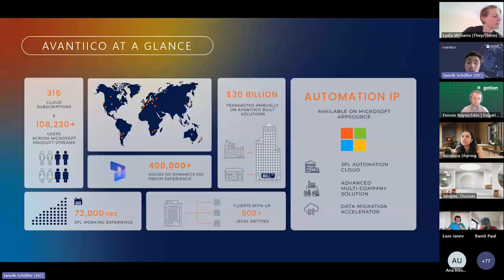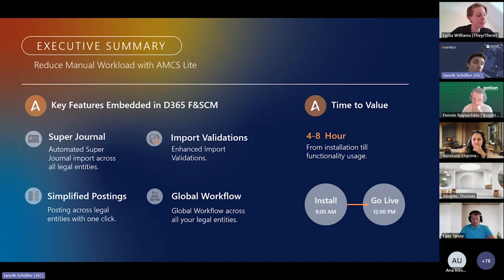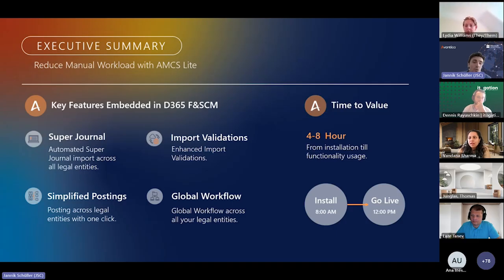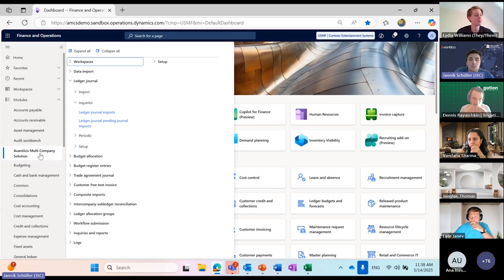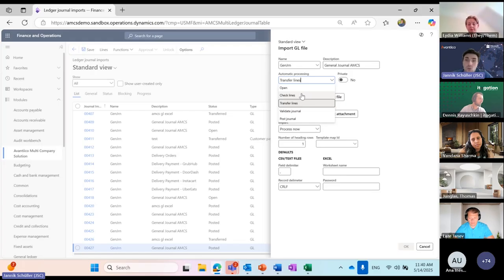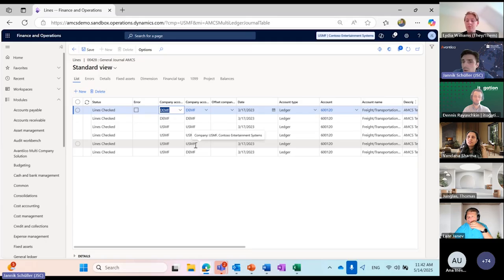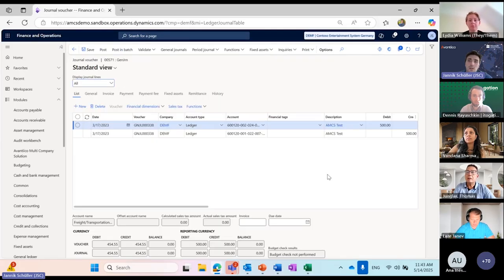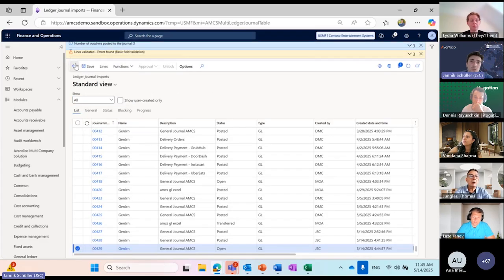Advanced Multi-Company Journals for Finance & Operations | Dynamics 365 ERP Community Call Guest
This demo, presented during the Dynamics365 ERP Community Call, introduces AMCS Lite — a free solution designed to make multi-company journal imports in Microsoft Dynamics 365 Finance & Operations faster, easier, and more reliable.

The walkthrough from Jannik Schüller shows how users can manage journals across legal entities without custom code, using a single SuperJournal interface and a global staging table. It highlights streamlined validation, simplified posting, and support for high-volume batch processing — including scenarios with over 300,000 journal lines.

Designed to accelerate deployments and reduce manual workload, AMCS Lite is built for both consultants and enterprise users looking for smarter ways to work across entities in D365 Finance.